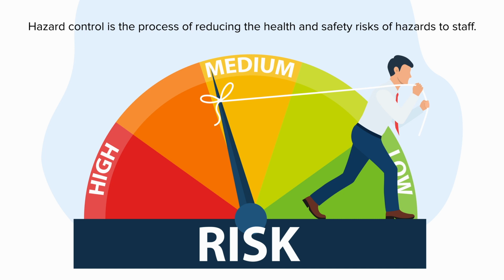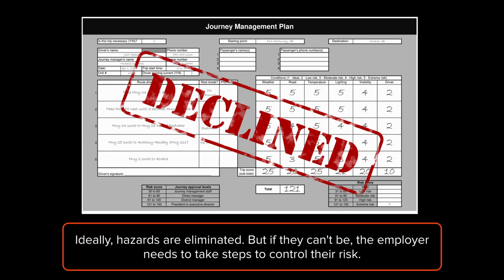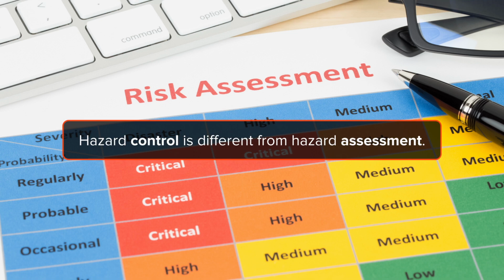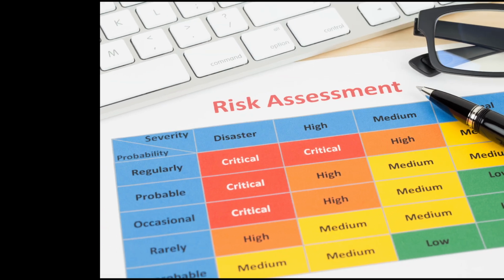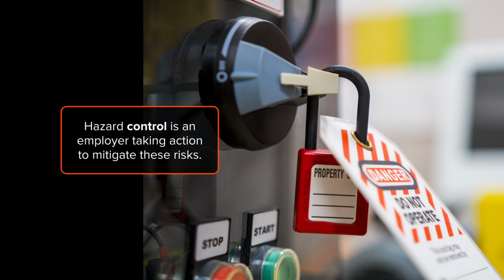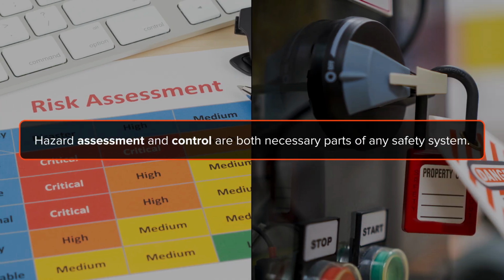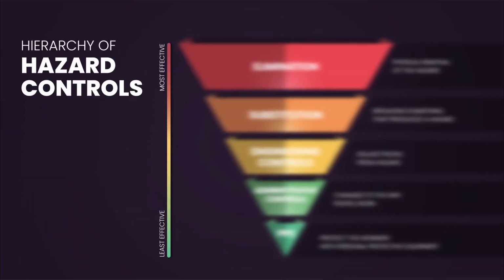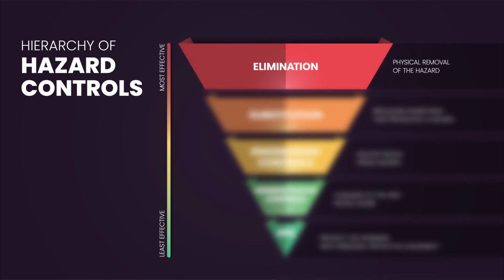COR Ep 5, Element 3: Hazard Control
Hazard control is the process of reducing the health and safety risks of hazards to staff.  Ideally, hazards are eliminated; but, if they can’t be, the employer needs to take steps to control the risk they pose to workers. Learn more in our latest COR Micro-Learn!